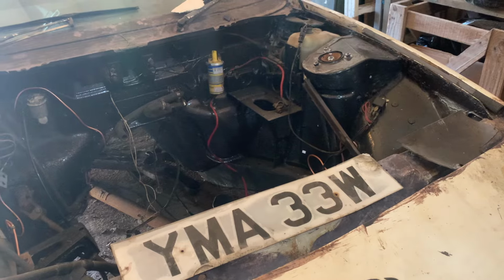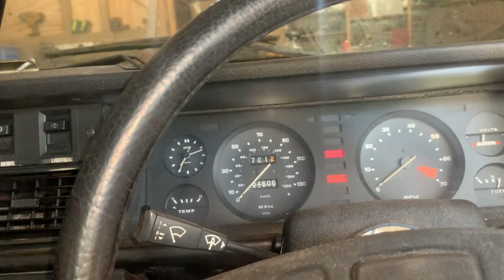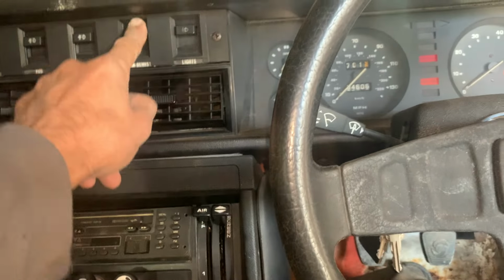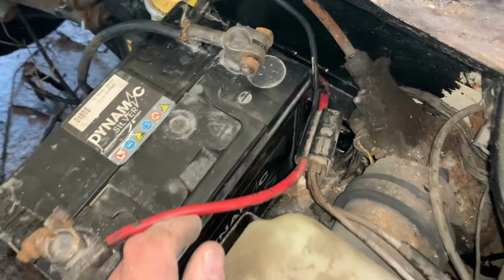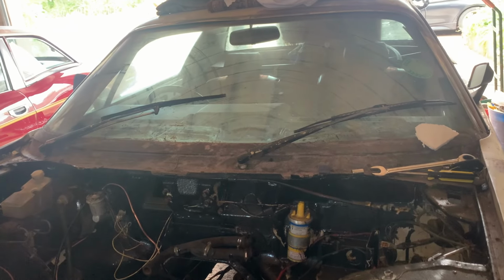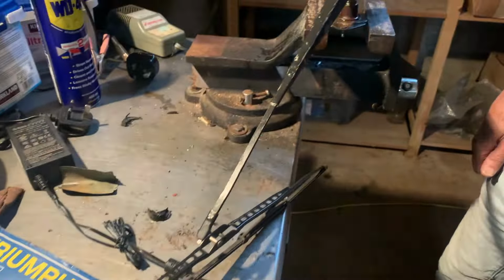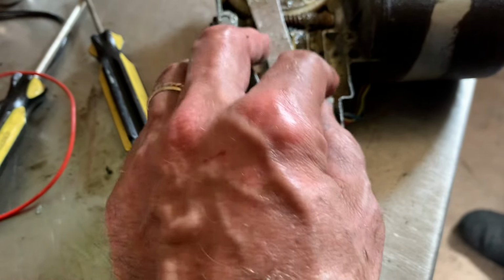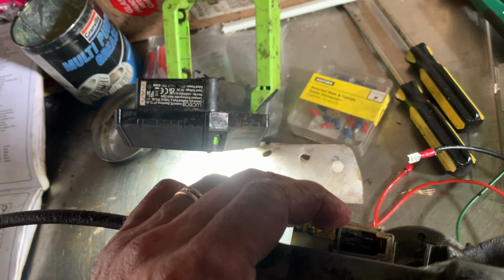Triumph TR7 Restoration: I start looking at WEE AMY electrics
Working with John, we're looking at the electrics for th first time, in particular the wiper motor which is not moving.